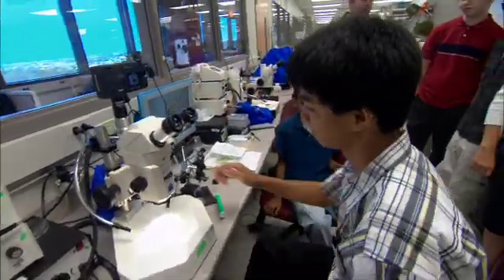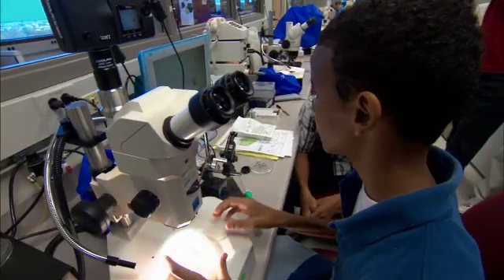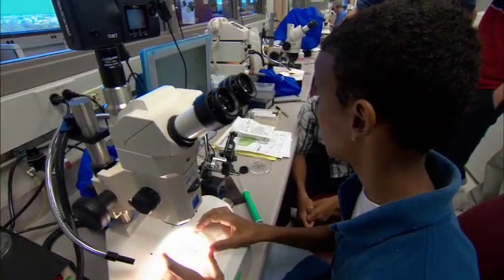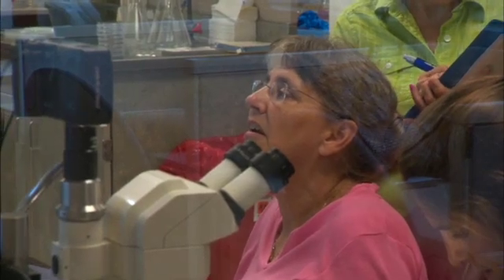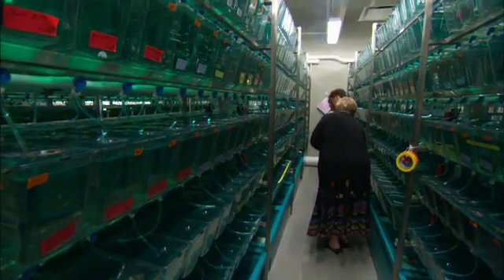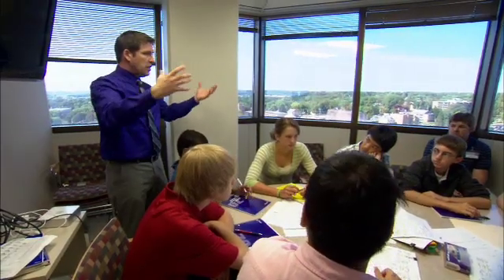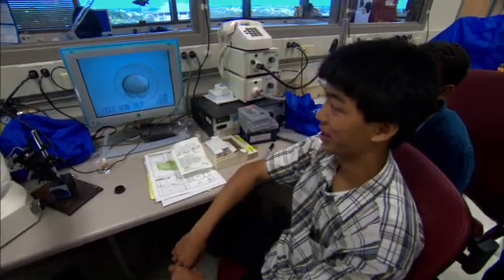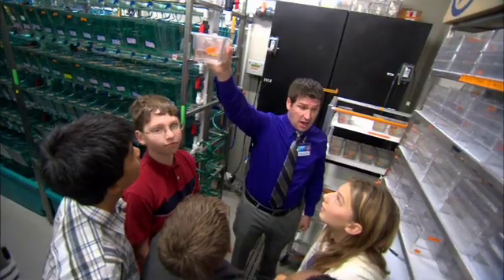Fishing for Future Scientists-Mayo Clinic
The U.S. economy is largely based on science and engineering industries. But some experts say many schools don't have the tools to produce the quality scientists our economy needs. A doctor at Mayo Clinic is trying to change that. He's bringing teachers and students into his lab so they can work together to develop new curriculum. And this new line of study is all based on a tiny creature called the zebra fish.